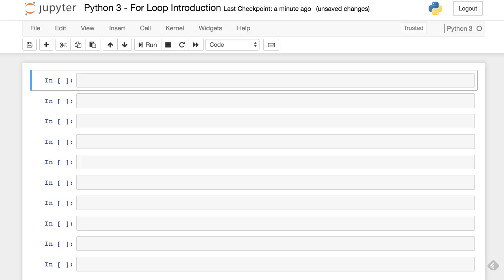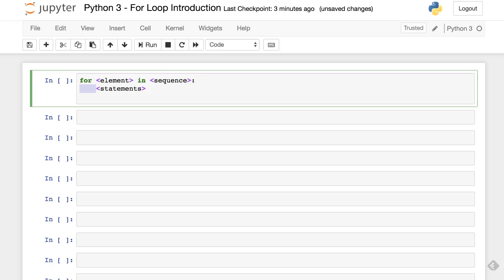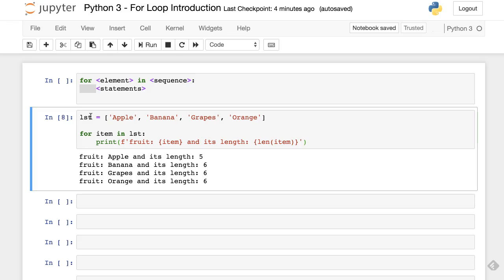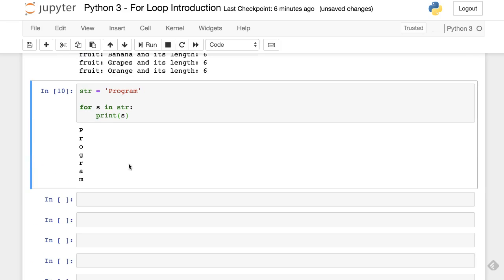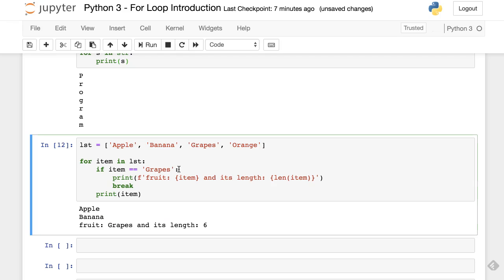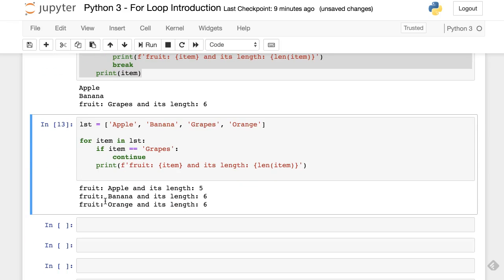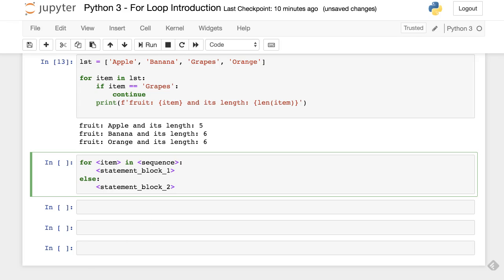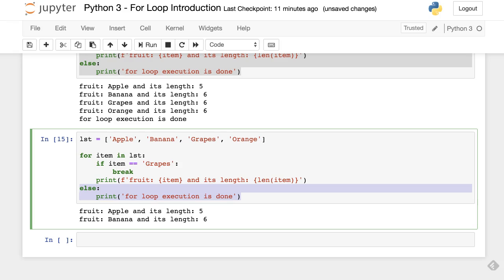Python 3 - For Loop Introduction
For loop is another looping concept. It is used to run a block of code multiple number of times. The Python for statement iterates over the sequence of elements in the given order, along with executing the block of code each time. The sequence can be list, tuple, Dictionary, etc...